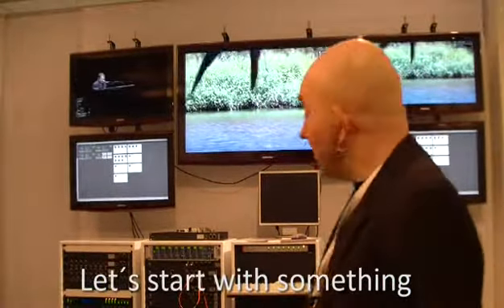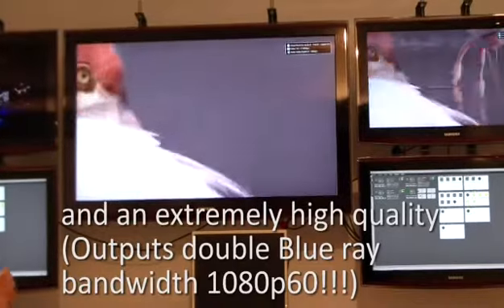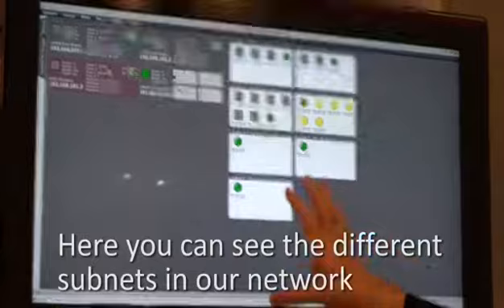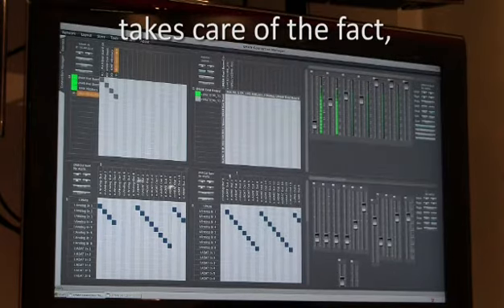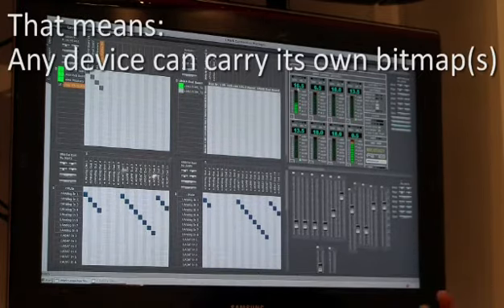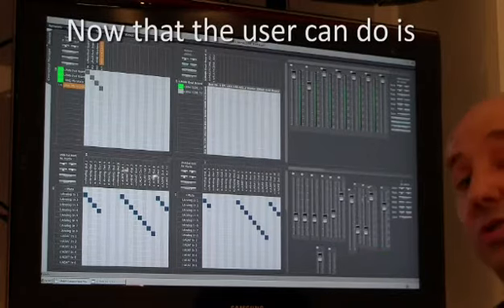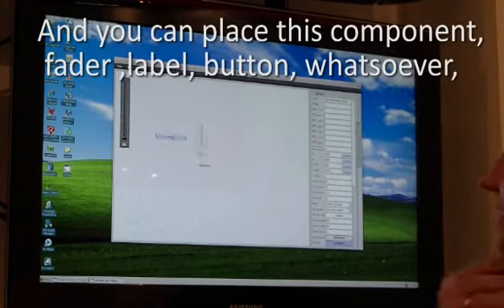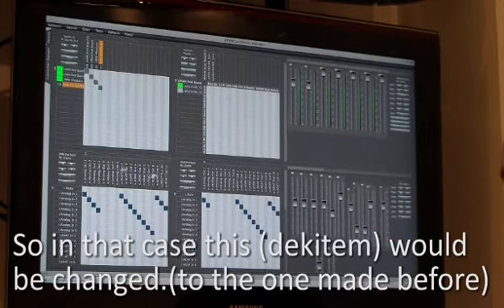UMANTutorialPLS09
A UMAN tutorial from Pro light and Sound Frankfurt.